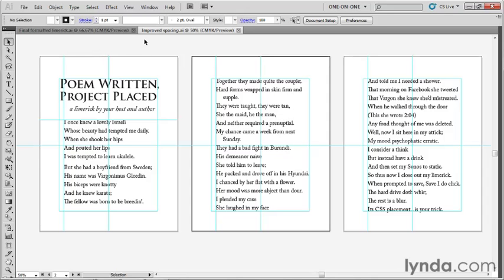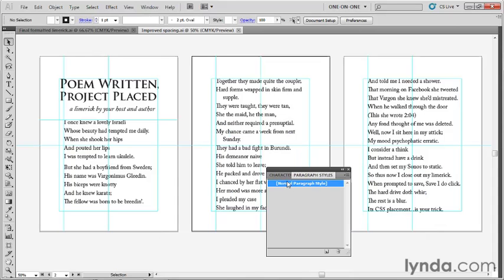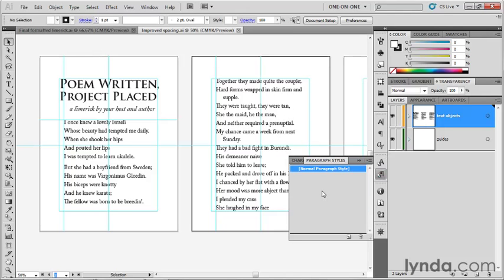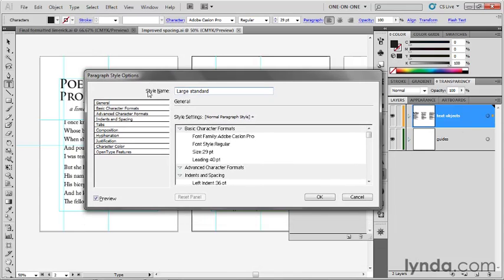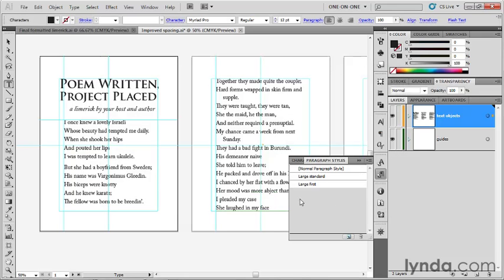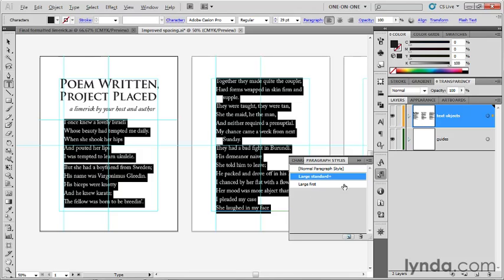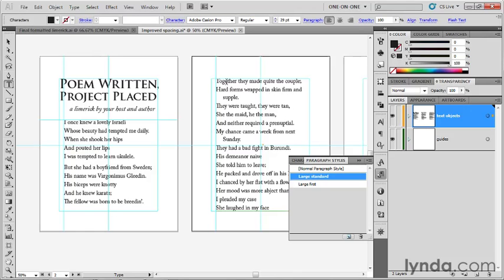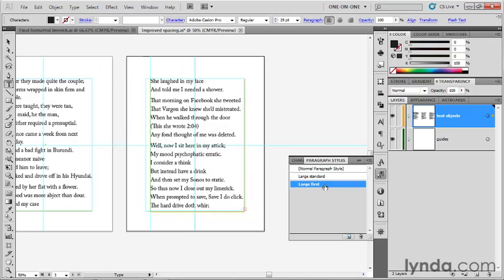baiOF_08_13.